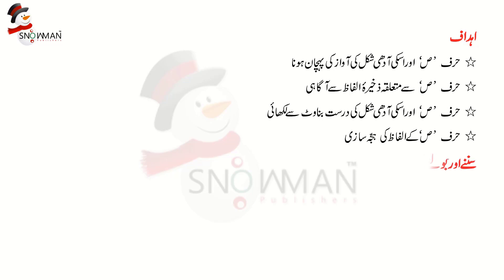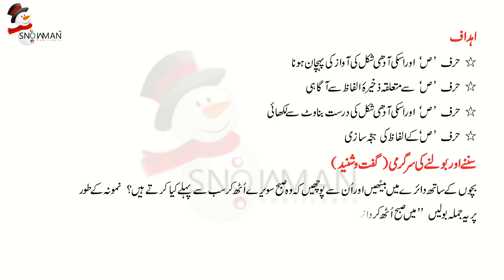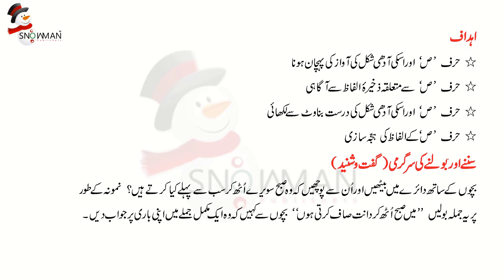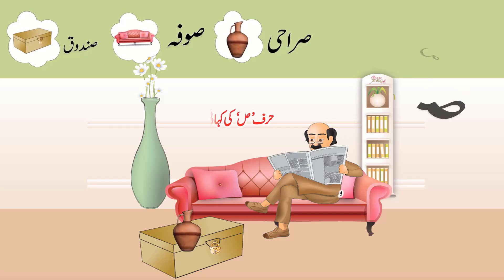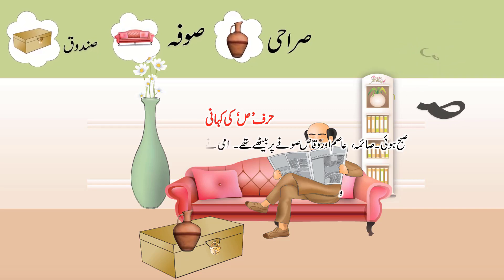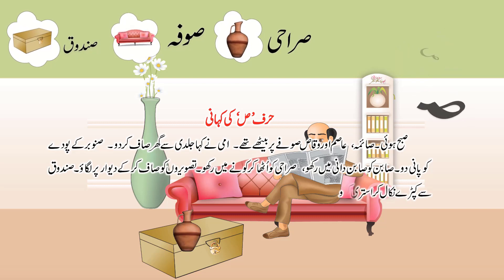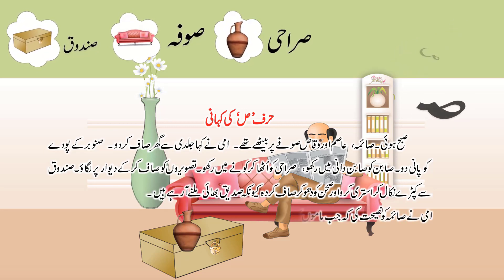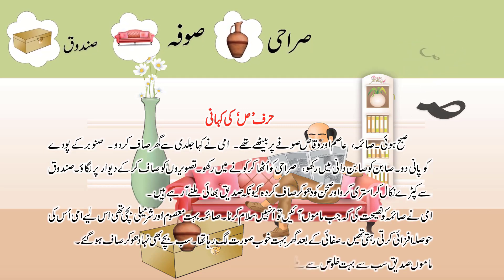Urdu Nursery Primer 2 | تدریس حرف ص | Learn Urdu Alphabet Swaad | Urdu Alphabet for Children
Lc Urdu Nursery Primer 2 Video Tutorial.
Snowman Books is on a mission to provide the best EdTech textbook publishing platform! 24/7 Teachers Training A lesson-by-lesson tutorial for homogenous Teaching.
Reading is important because it develops the mind.Teaching young children to read helps them develop their language skills. It also helps them learn to listen. Mental Stimulation,Stress Reduction,Knowledge,Vocabulary Expansion,Memory Improvement,Stronger Analytical Thinking Skills,Improved Focus and ConcACentration,Better Writing Skills.